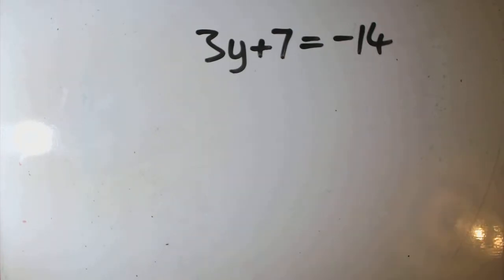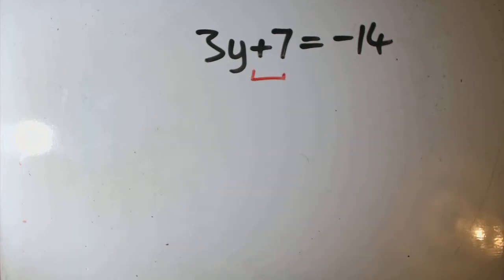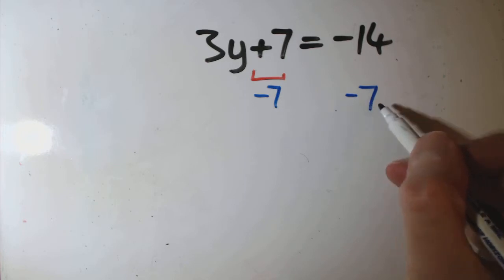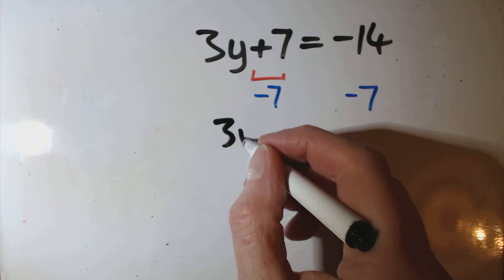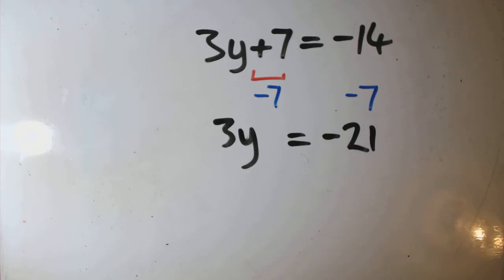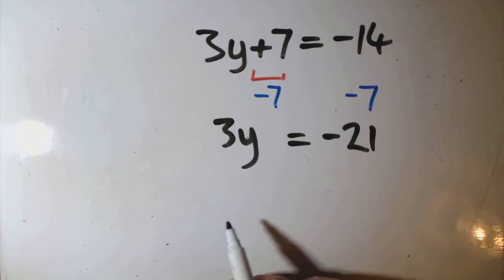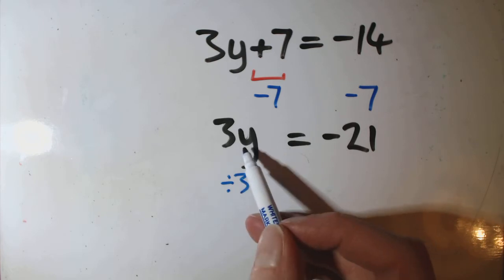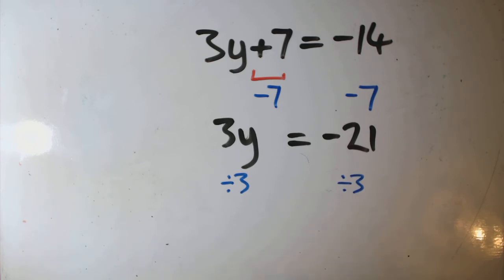Starter 1: Solve using algebra Qu5